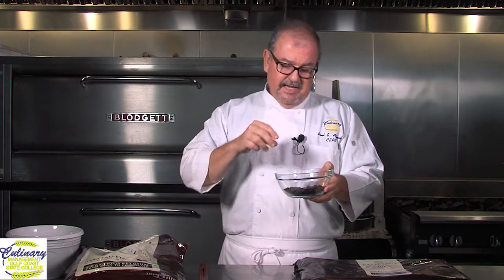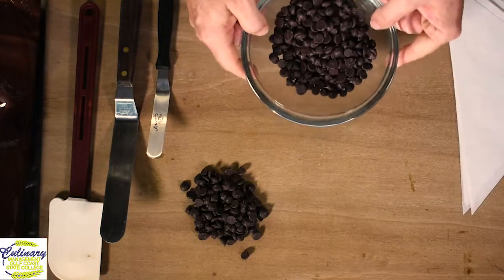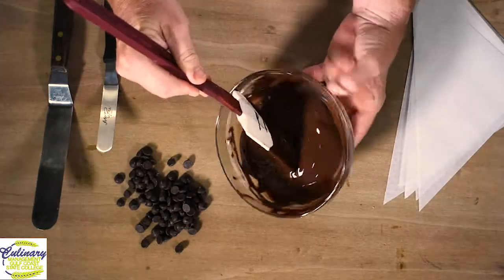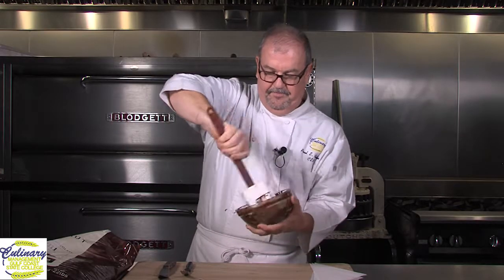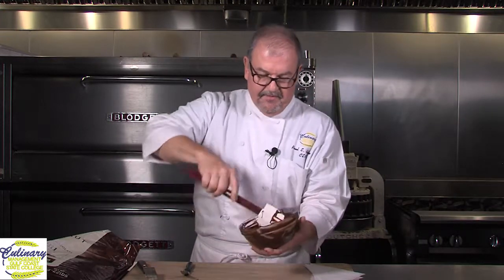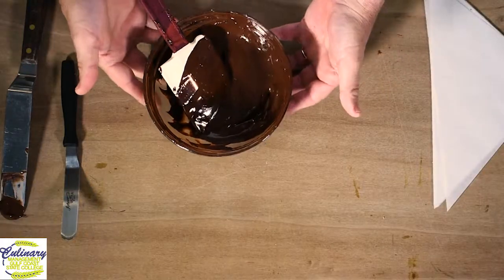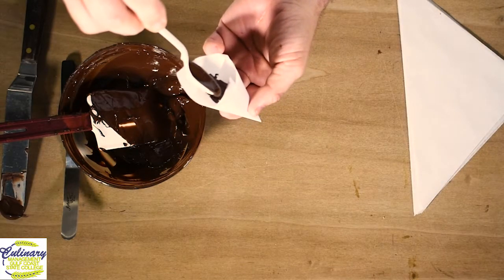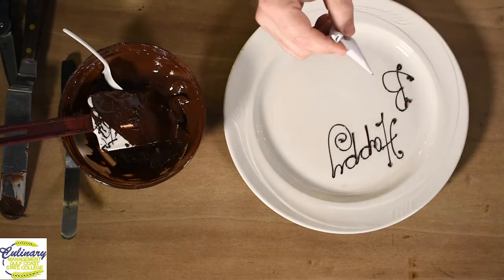Chefs Corner at GCSC - Working With Chocolate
Join us in the kitchen with Chef Paul Ashman on making Chocolate!